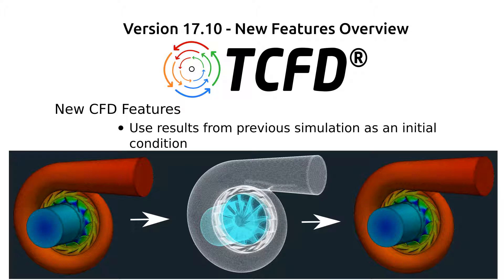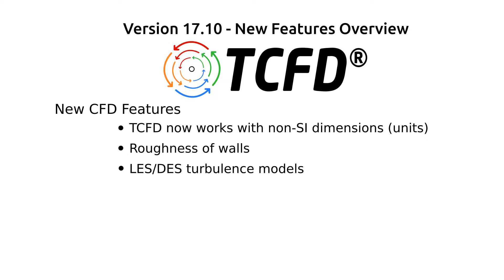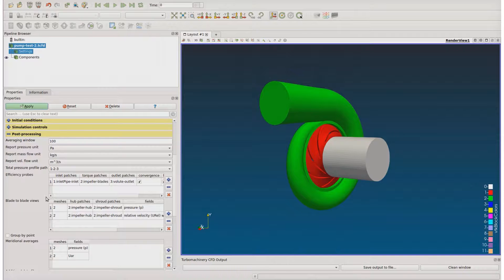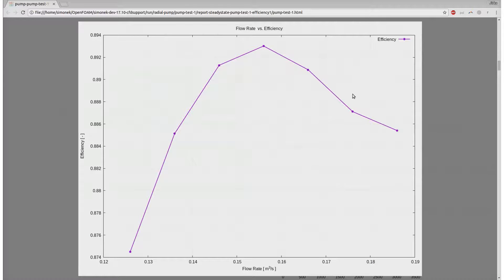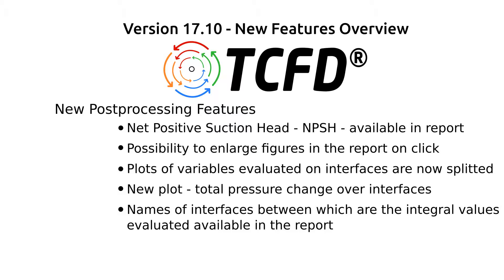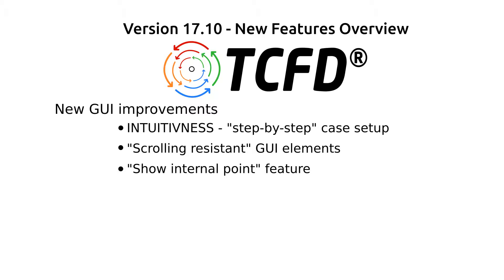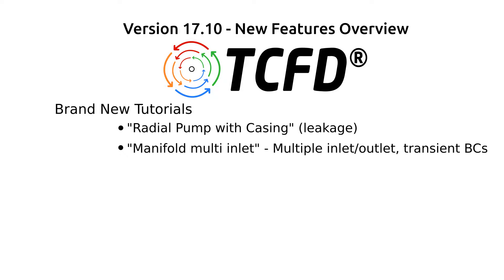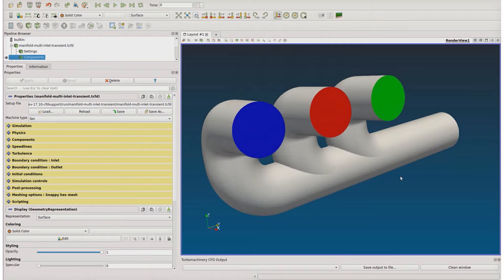New Features in TCFD 17.10